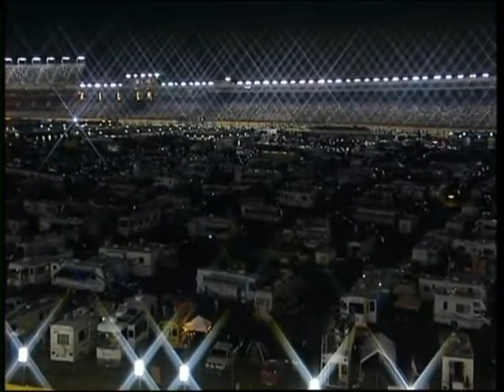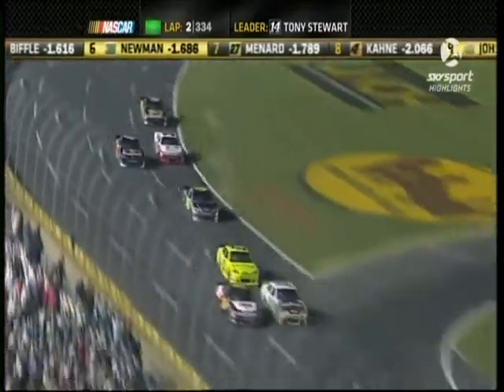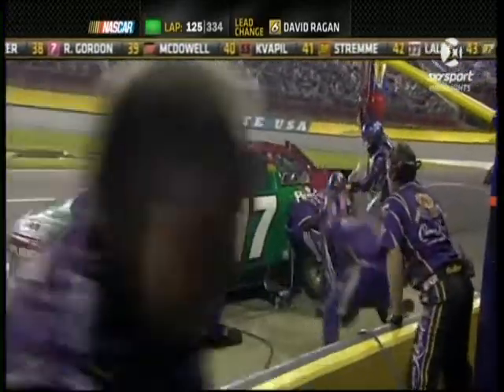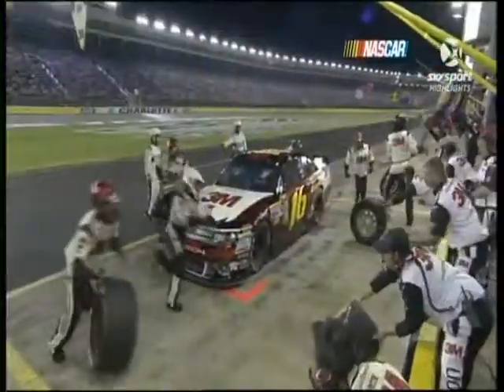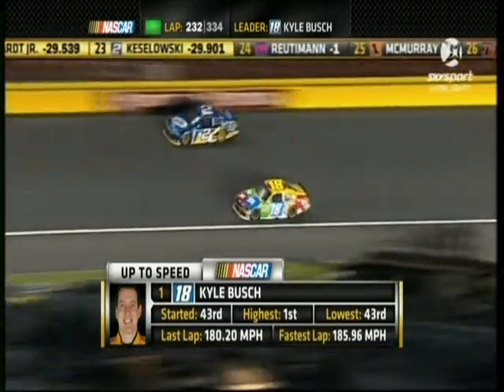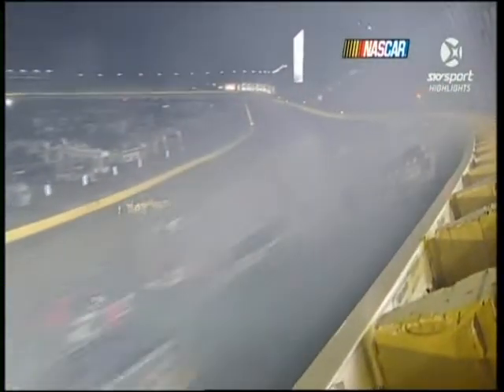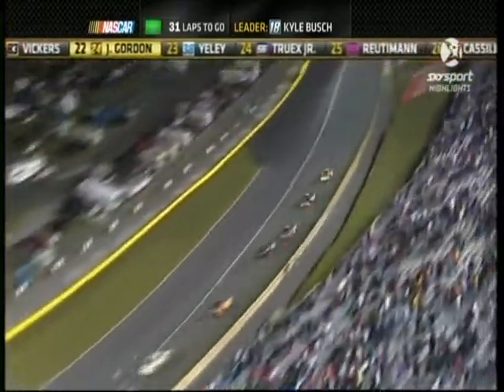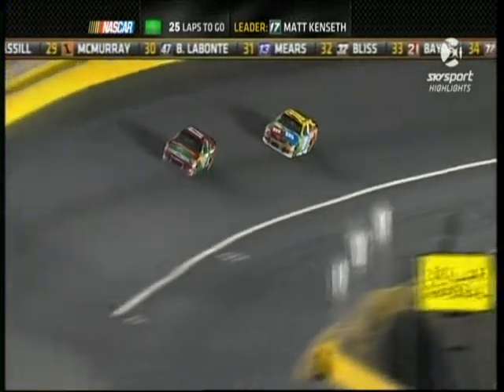NASCAR Sprint Cup 2011 - Charlotte Motor Speedway - Part 1 of 2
NASCAR Sprint Cup Series 2011

Bank of America 500 from Charlotte Motor Speedway!